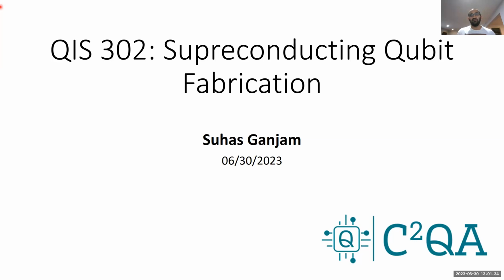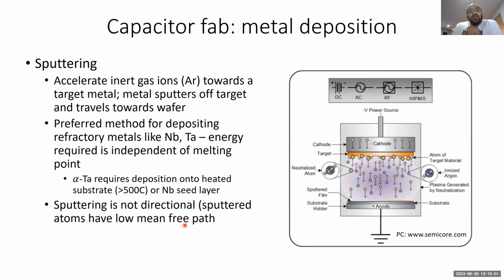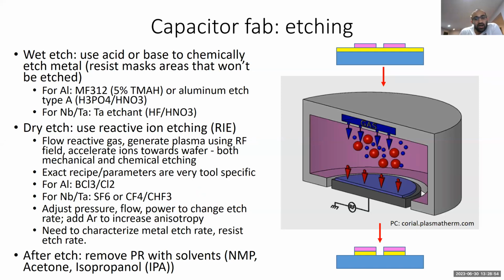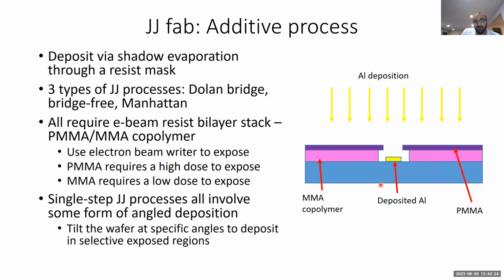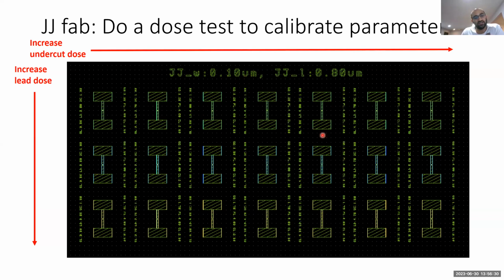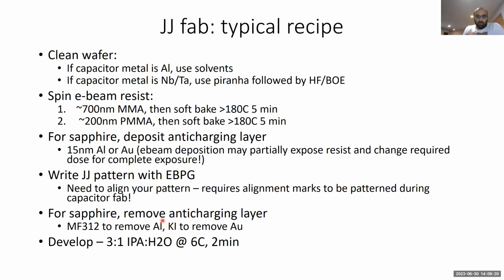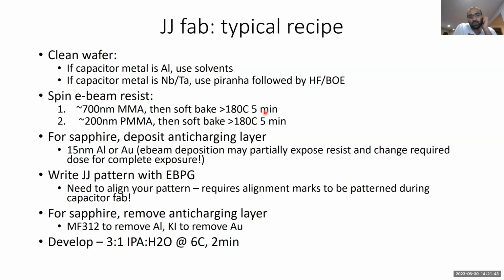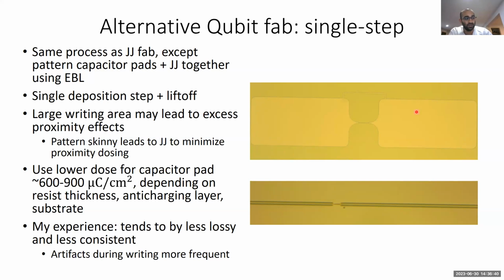QIS 302 Tutorial 6: Suhas Ganjam